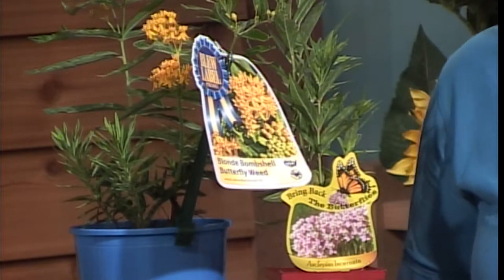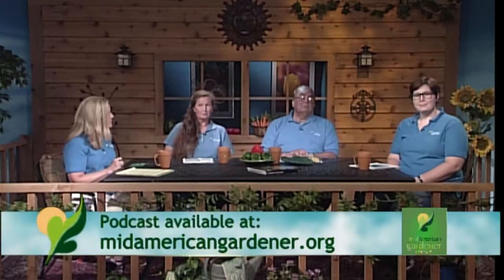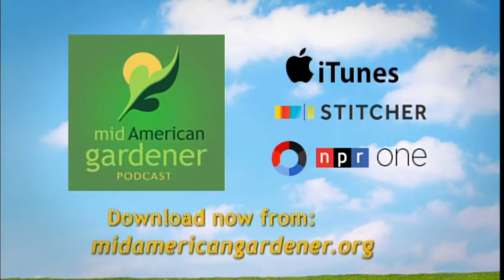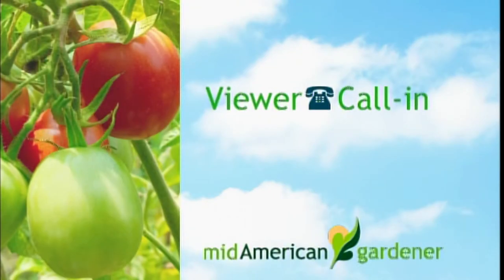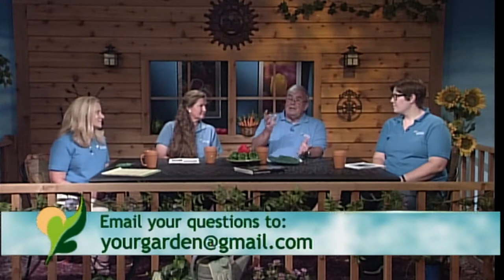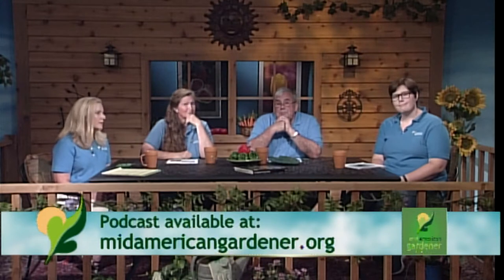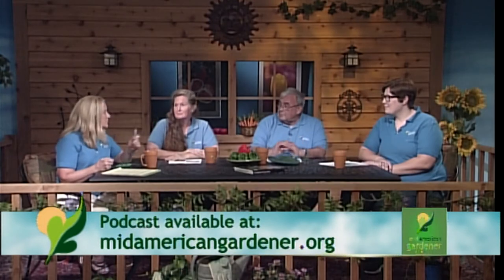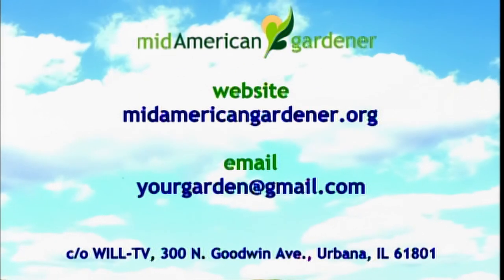June 21, 2018: Mid-American Gardener with Sandy Mason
On this week's episode of Mid-American Gardener, host Sandy Mason and panelists Candice Miller Hart, John Bodensteiner, and Martie Alagna answer your phone calls and emails.  They cover topics ranging from rhubarb and sweet gum tree, to roses and honeysuckles.